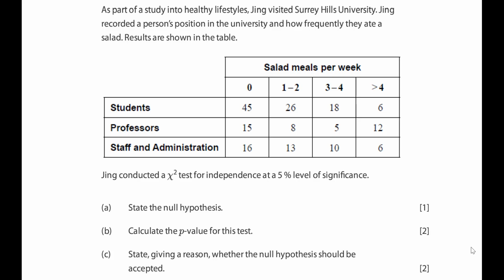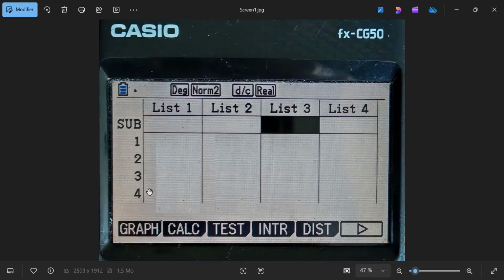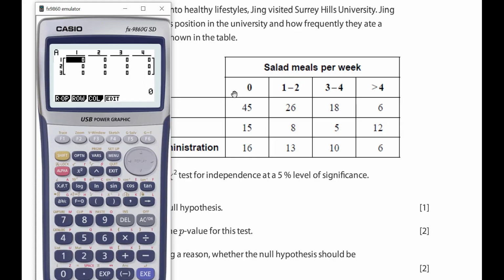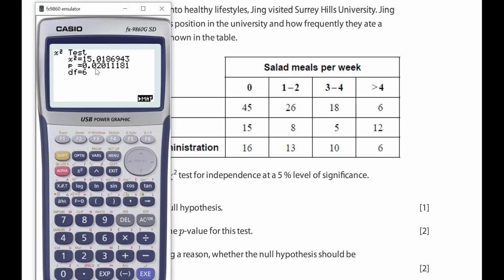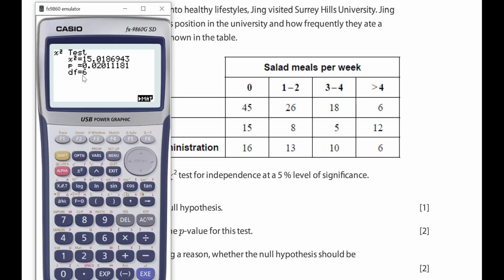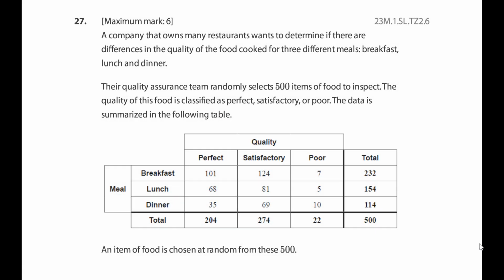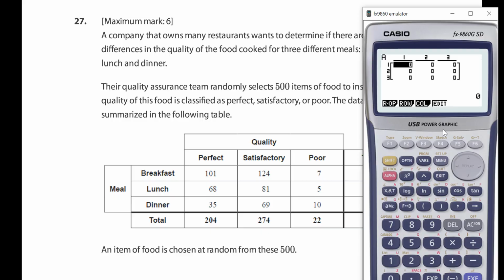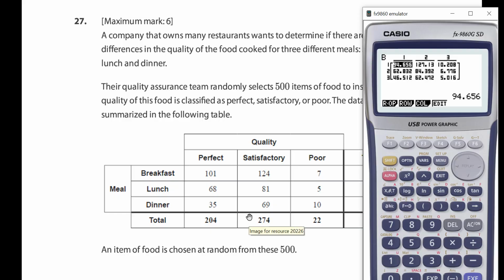Calculator and Chi test for independance